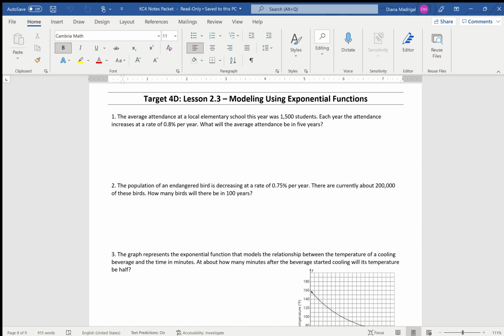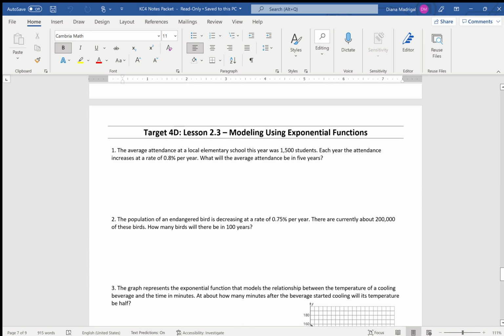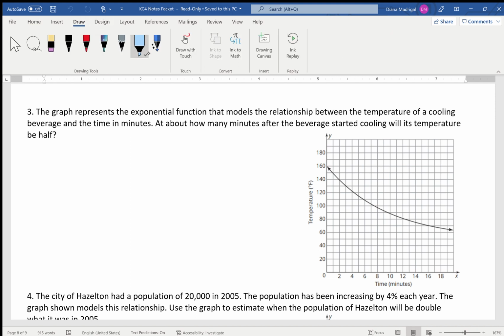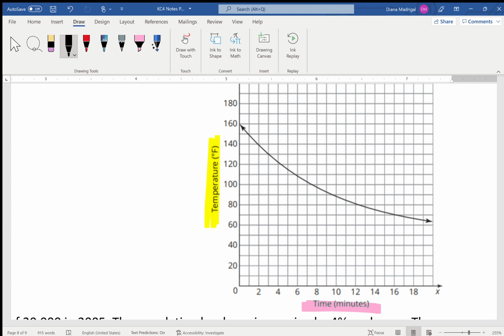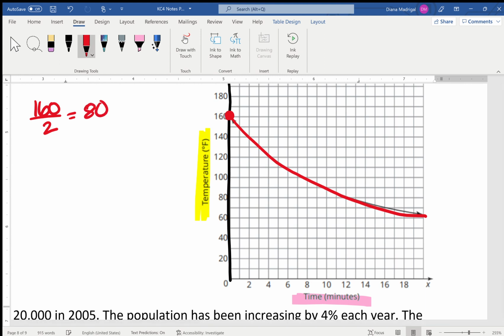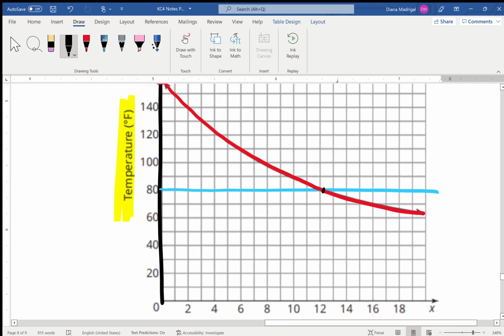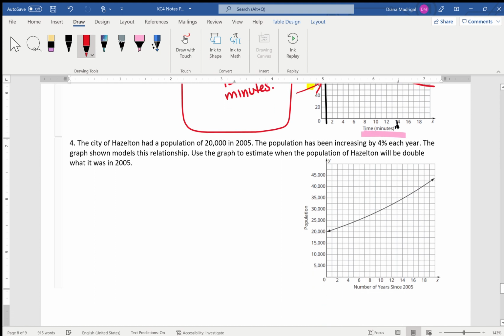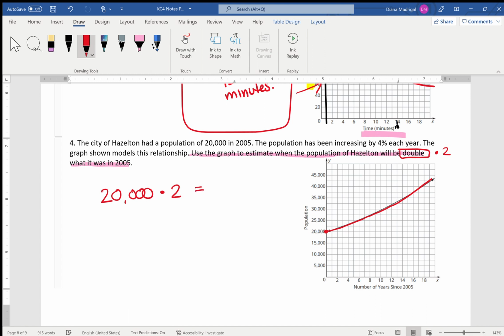End of KC 4D notes